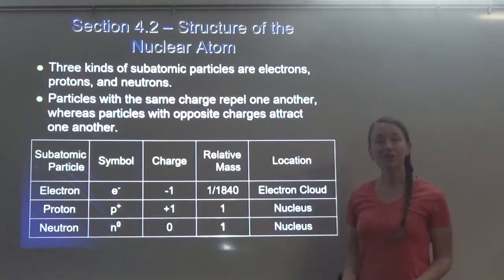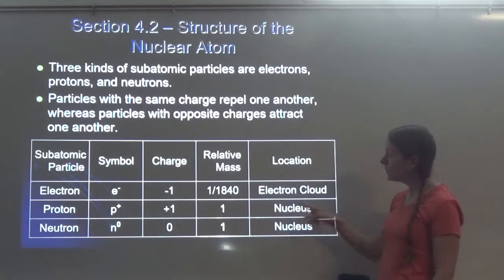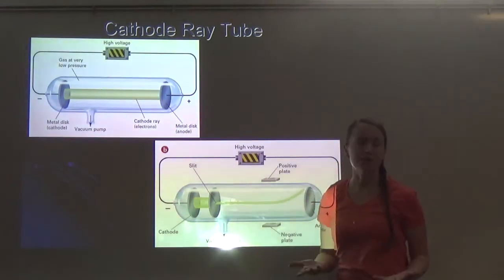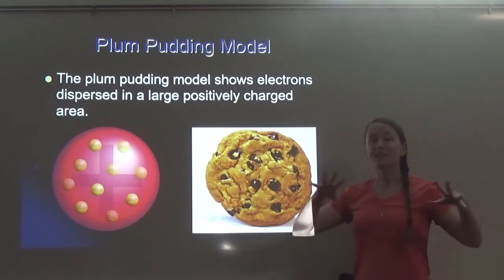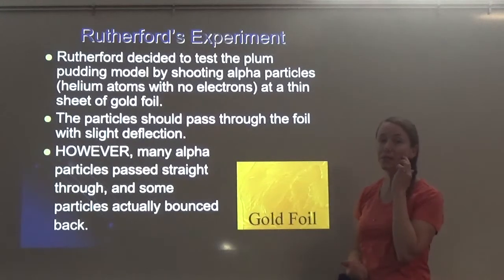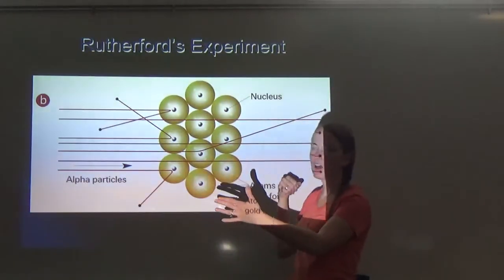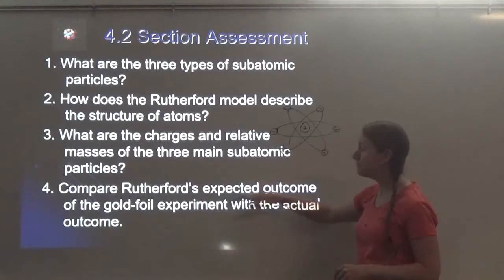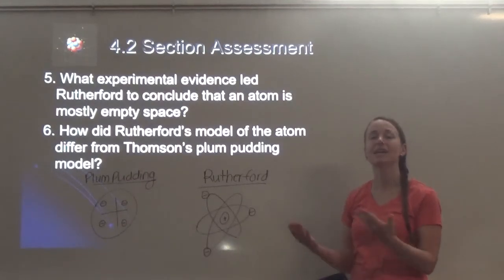Honors Chemistry Section 4.2 Lesson Video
This video covers the subatomic particles of an atom, the plum pudding model, and Rutherford's gold foil experiment.